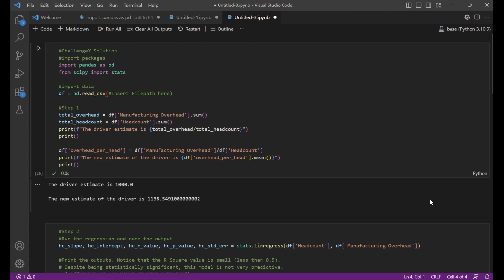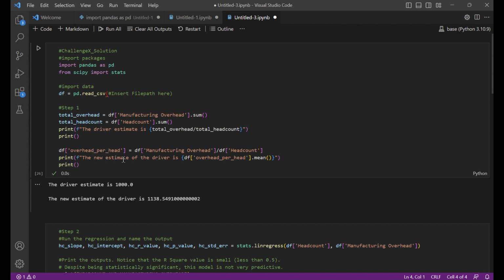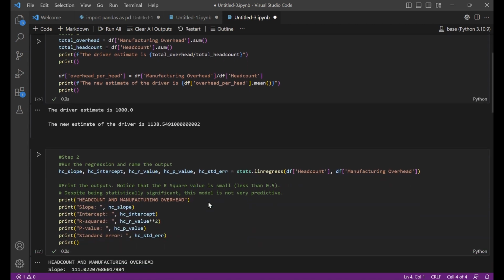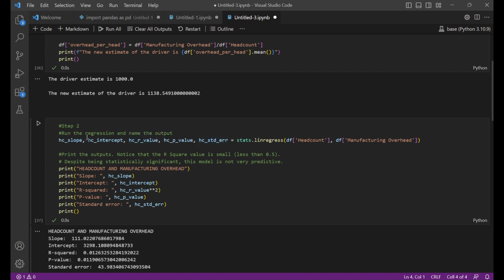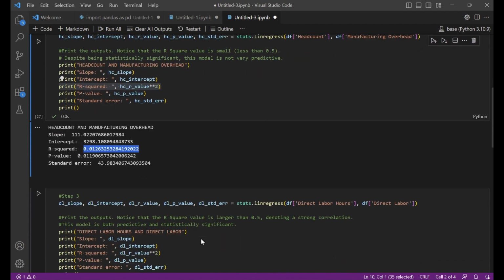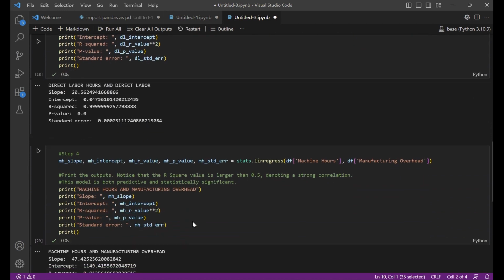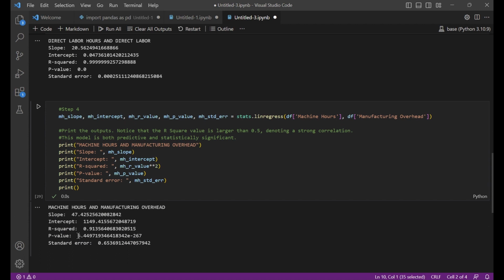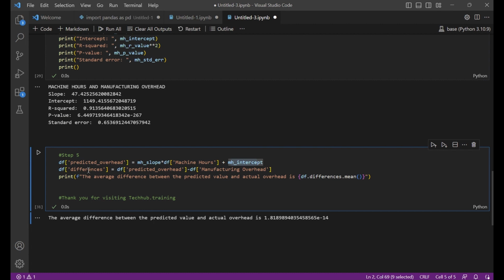Challenge 61|PYTHON – Determining Cost Drivers with Regression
This video is the solution to Challenge 61 from TechHub.training. This video walks through the python challenge, step-by-step, including how the author approached the bonus material.